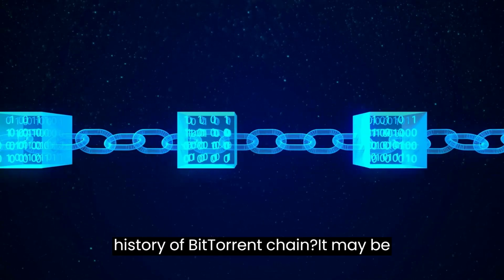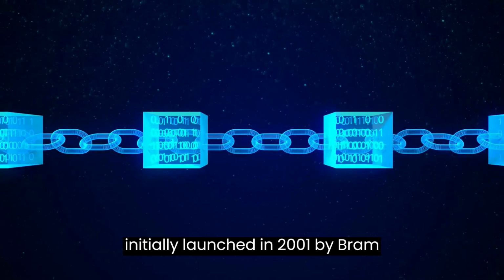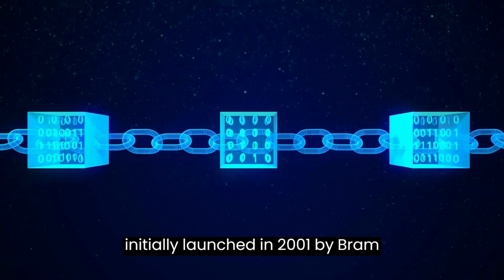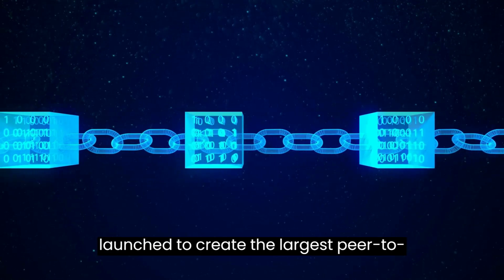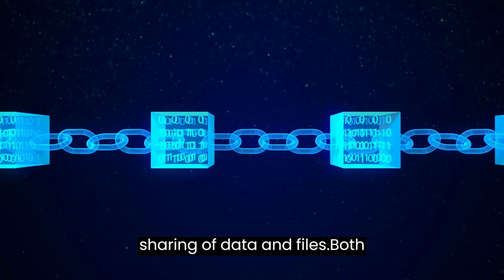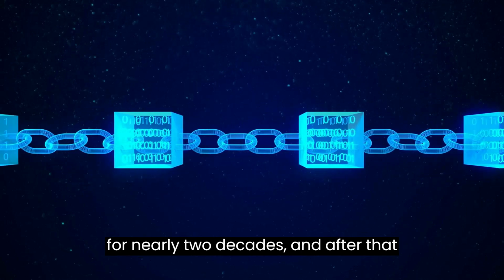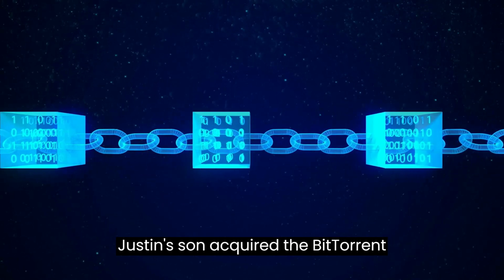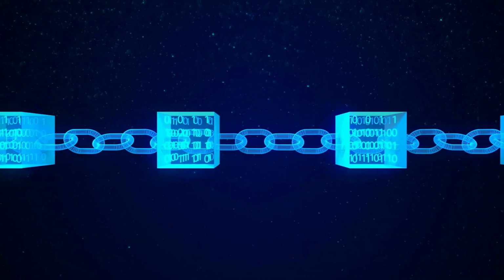What Is BitTorrent (BTTC)?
BitTorrent Chain (BTTC) And How It Is Used In Data Sharing

What is BitTorrent Chain (BTTC) and how does it work? BitTorrent Chain is a network that is used to share a file or data besides it allows the users to buy and sell bandwidth in exchange for the BitTorrent Chain Token (BTTC). It is pertinent to mention that the platform was not initially based on blockchain technology. BTTC is a TRC-10 token which is said to be a standard for the tokens established on the TRON network.

Besides, the BitTorrent Chain Token is known as the centerpiece of the enhanced business model backed by an incentivization system where the users get rewarded with BTTC for sharing their data, files, and bandwidth. It means the users can get the payments in the form of a BTTC token.

Pertinently, the BitTorrent Chain creates a solid ecosystem for file sharing so that users can pay to boost their download speed. The entire market is based on the peer-to-peer model. The users with excess bandwidth are allowed to sell it to other users in an order to make a passive income.

While the network has become even more decentralized ever since the acquisition and considering the addition of BTTC to the business model of the BitTorrent Chain, the network has become the largest decentralized peer-to-peer communications protocol.